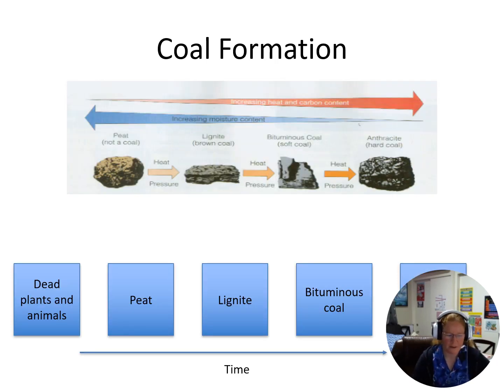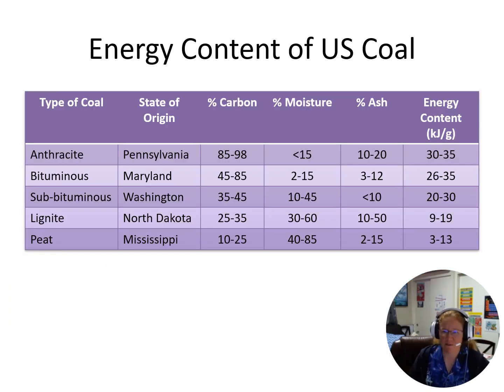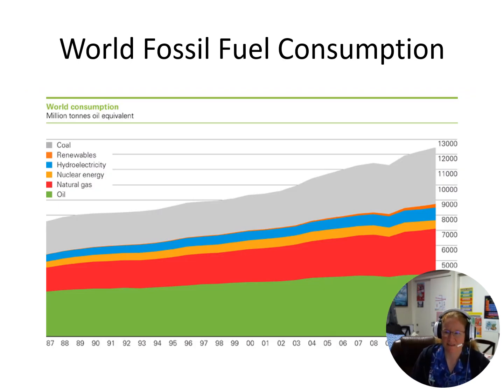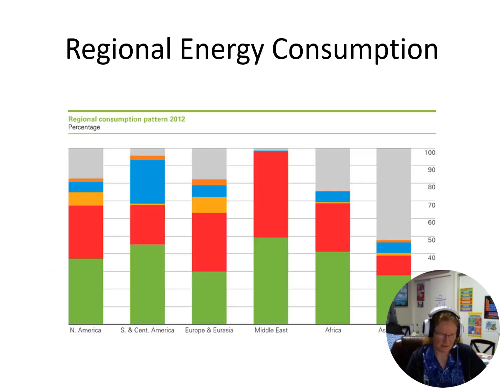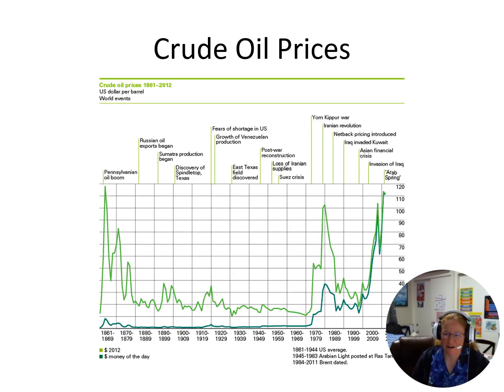111 ACS Chapter 5 Fossil Fuels and Combustion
What are fossil fuels and what is combustion?